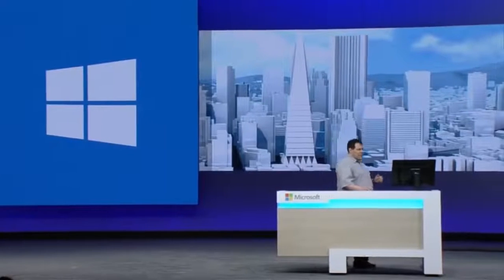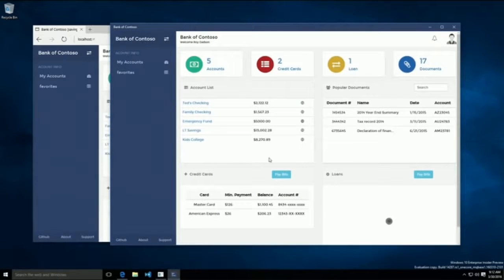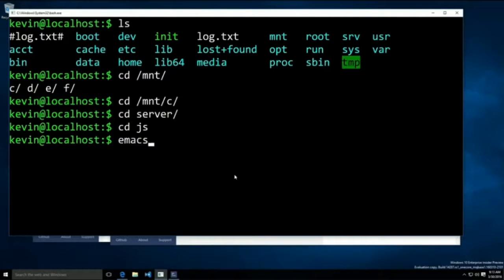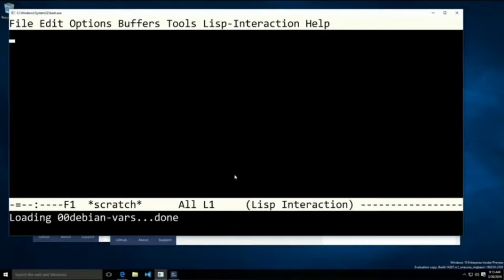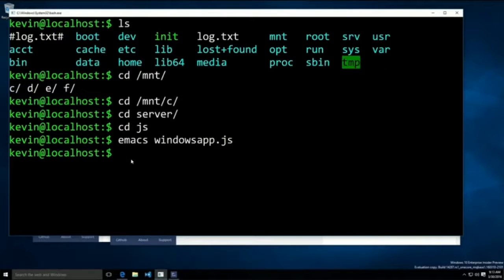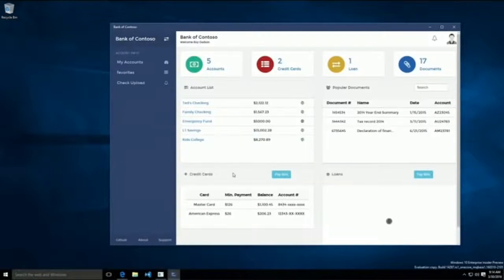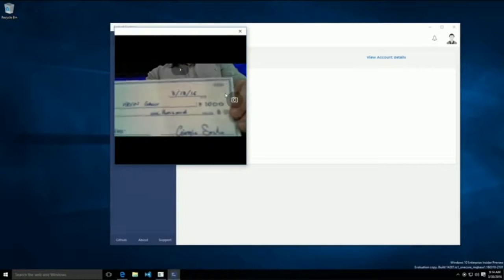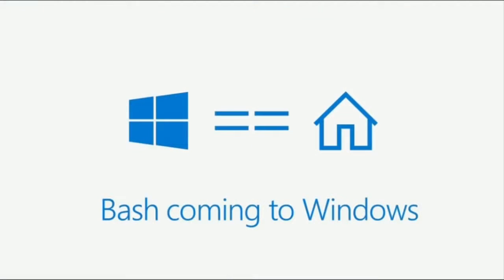Bash on Windows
Microsoft introduces the popular  bash terminal used with Linux systems on the latest version of Windows 10.